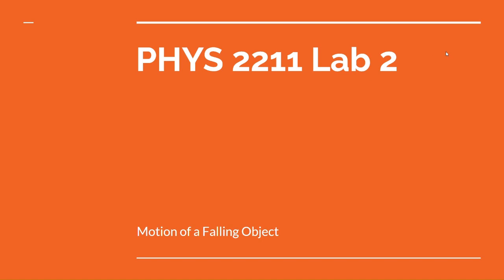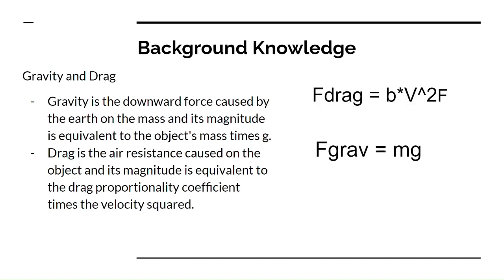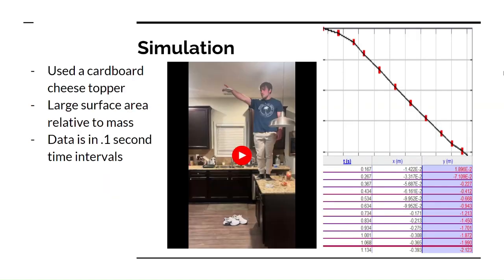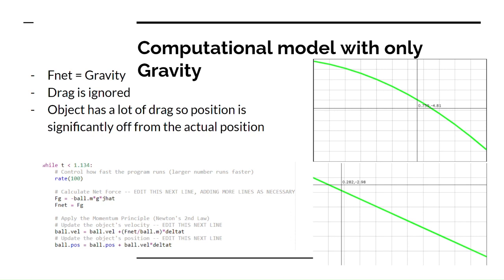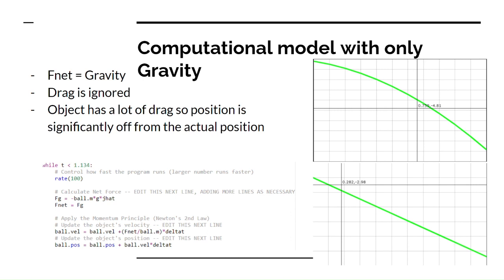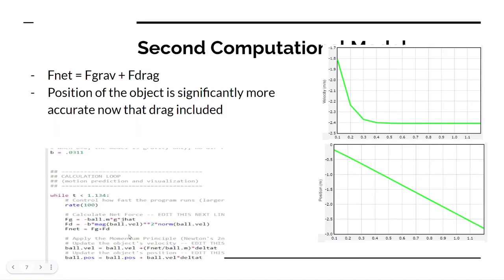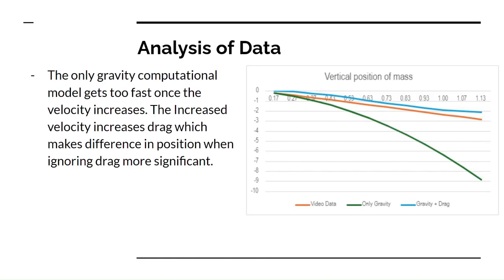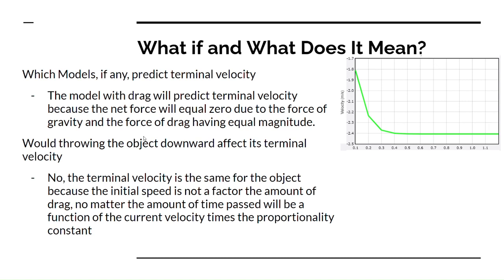Landon Hicks PHYS 2211 Lab 2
Lab 2 of PHYS 2211 at Georgia tech by Landon Hicks